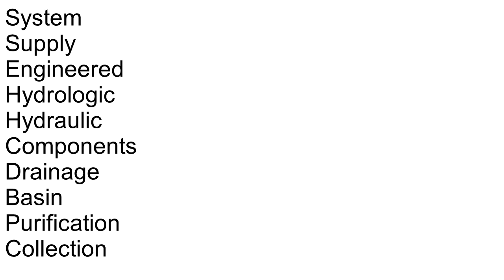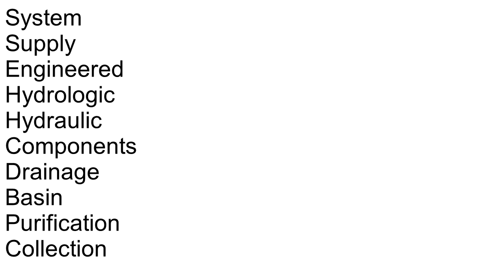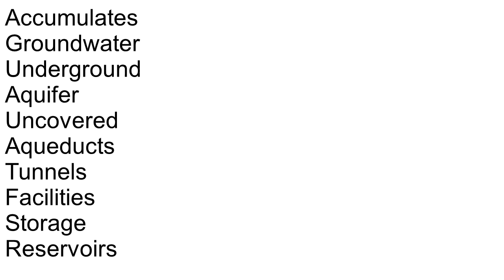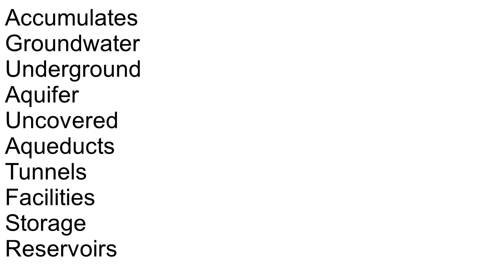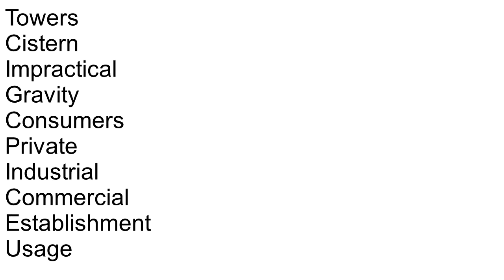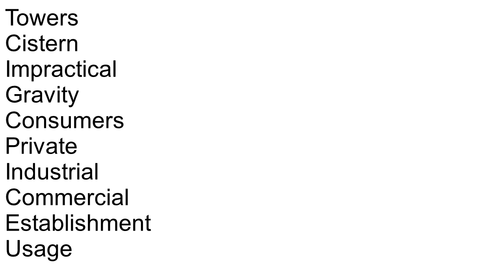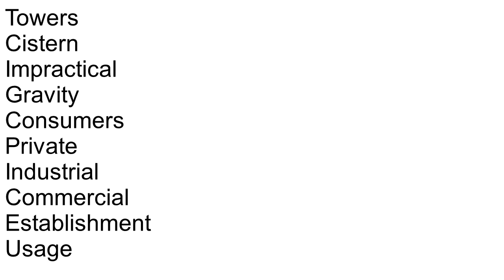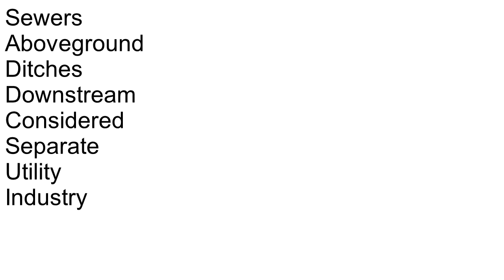Water Supply System_Abraham Pierre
English Training Session For Professional
working in WASH sector.